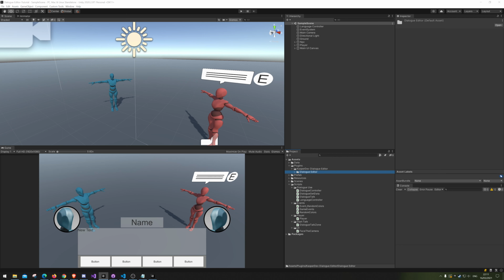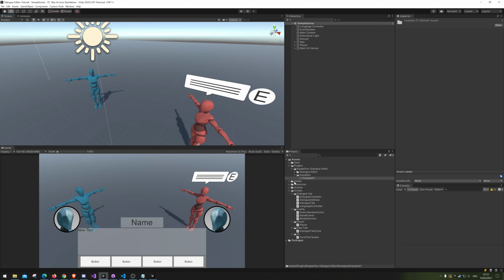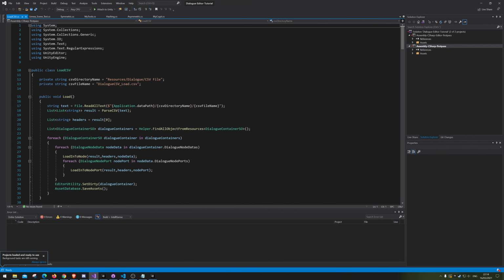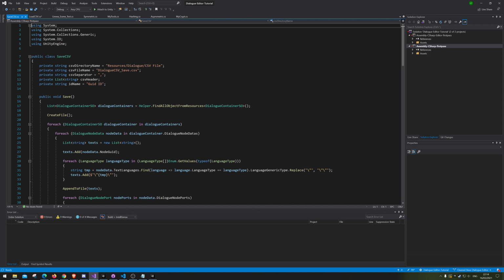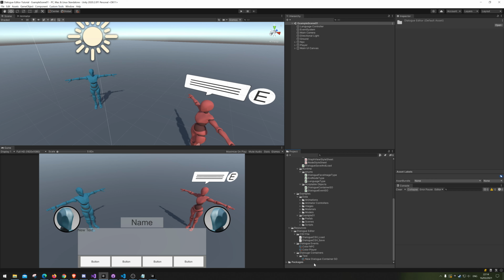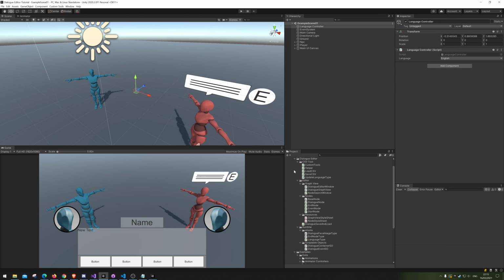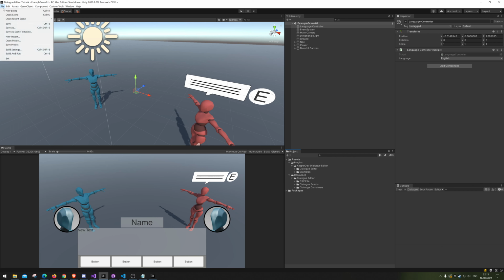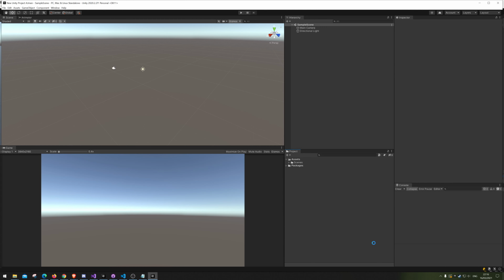Unity Dialogue Editor Tutorial made with graph view Part 9.0 - cleaning, fix, commenting the code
in Part 9 we are going to clean up the code fix bugs and add comments.